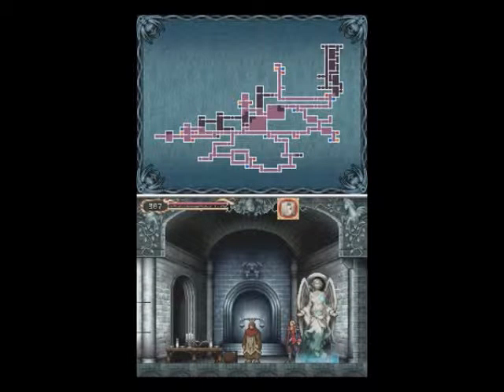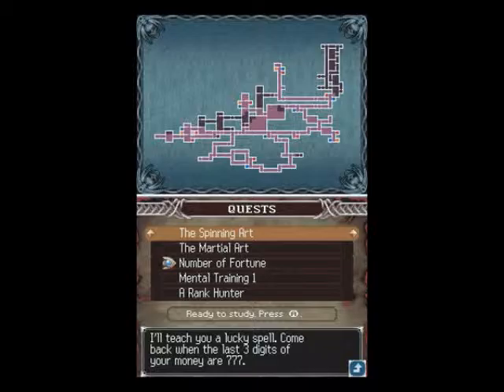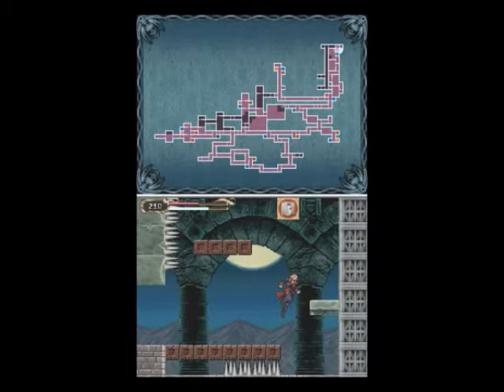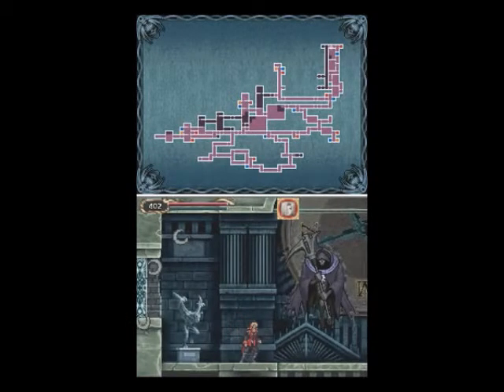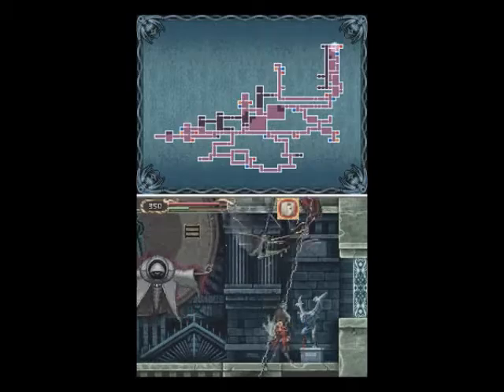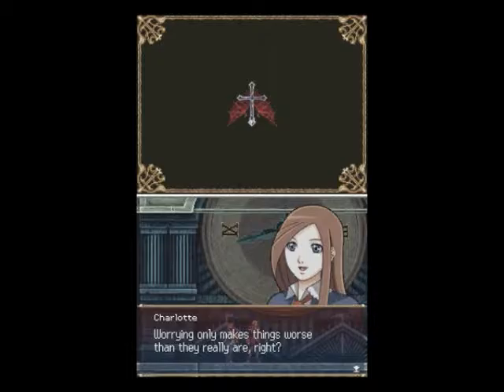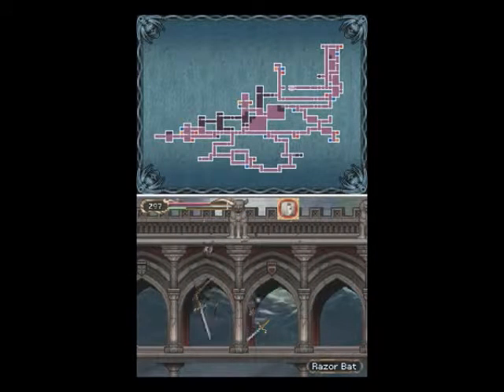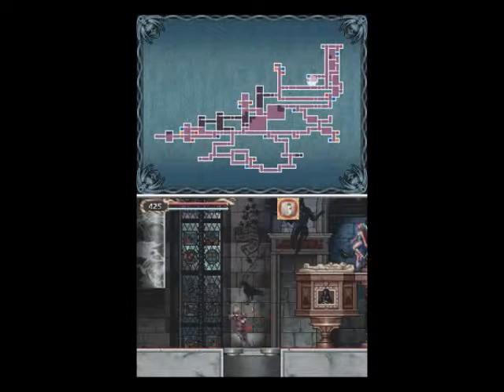Let's Play Castlevania: Portrait of Ruin Part 10 - Facing death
He's Castlevania's most recurring character and we have to fight him yet again.